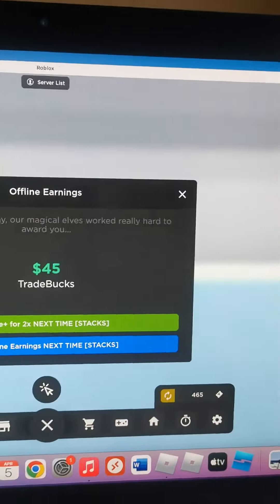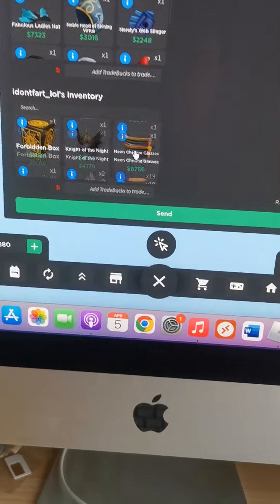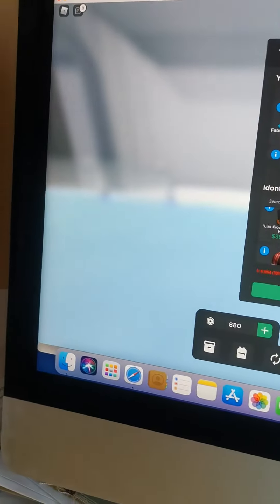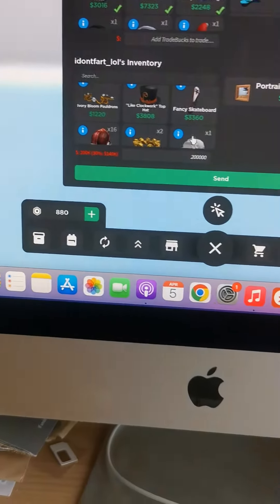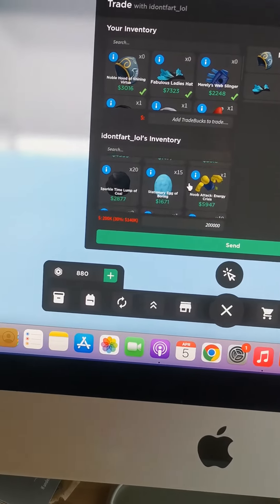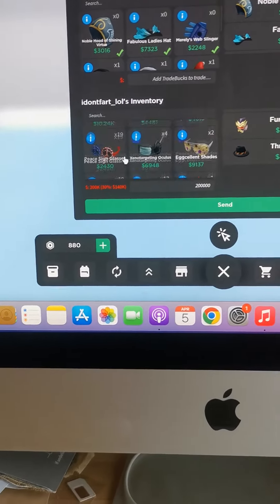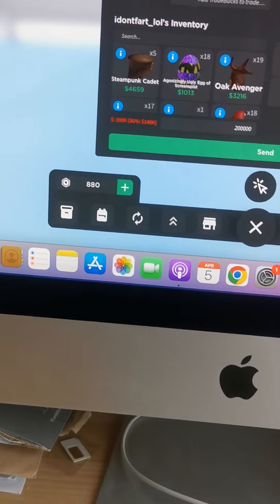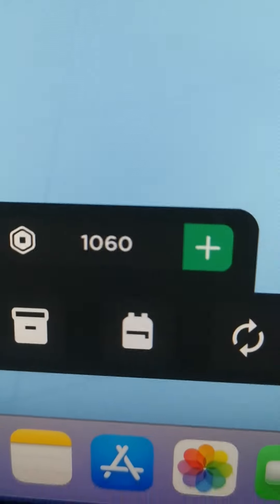I'm playing trade tower:))